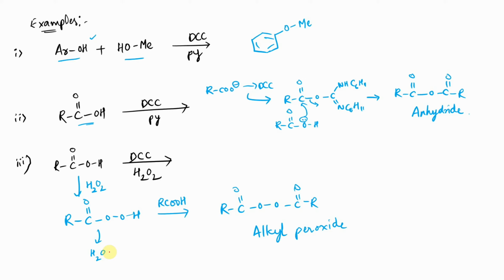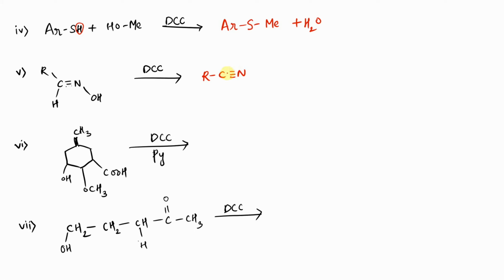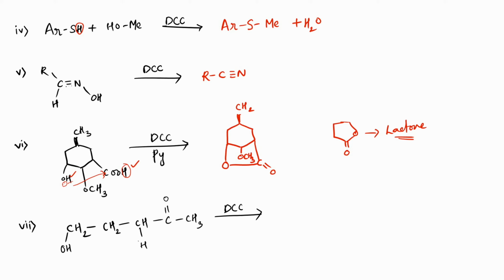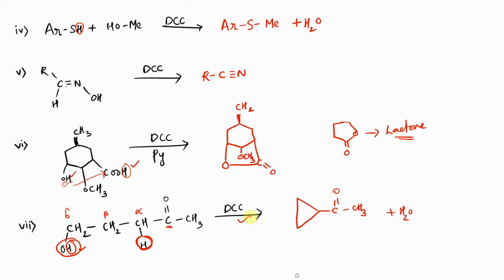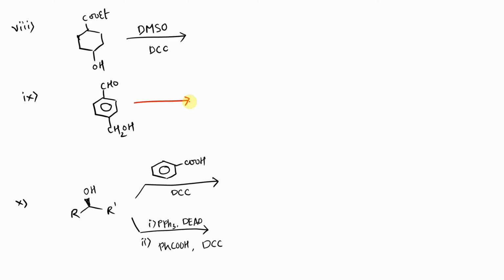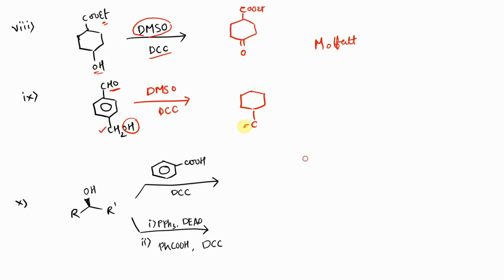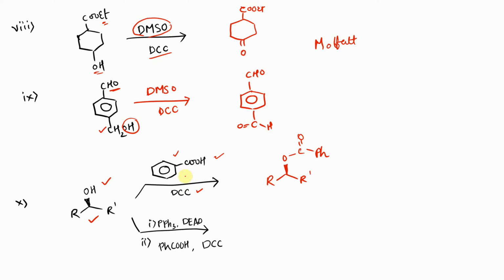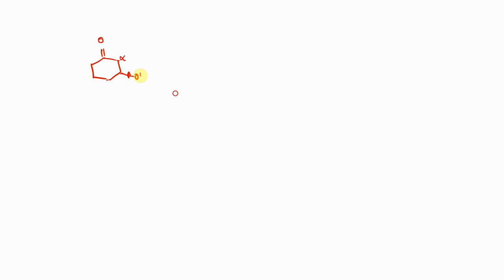DCC | DICYCLOHEXYL CARBODIIMIDE | PART-2 | CYCLISATION REACTIONS | IMPORTANT REACTIONS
This video is the second part of the DCC reagent topic, involving some more important examples of DCC reactions.